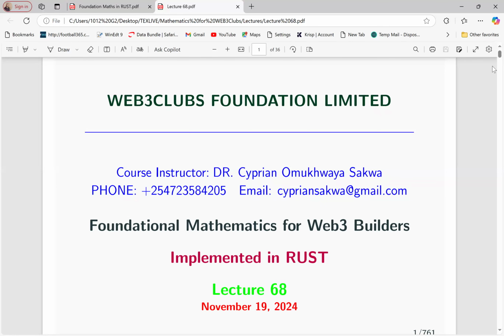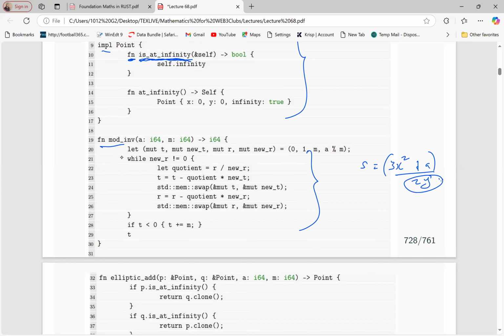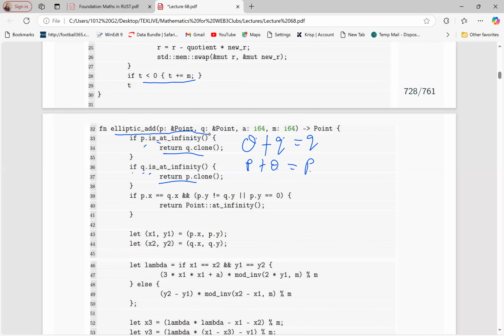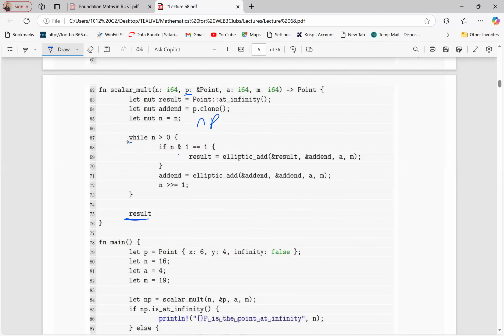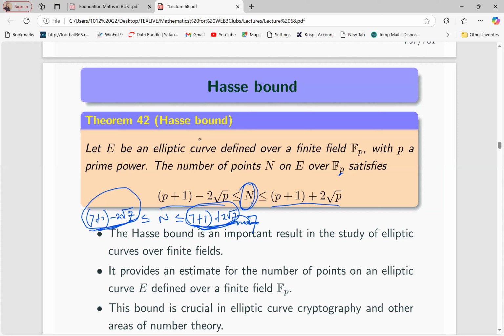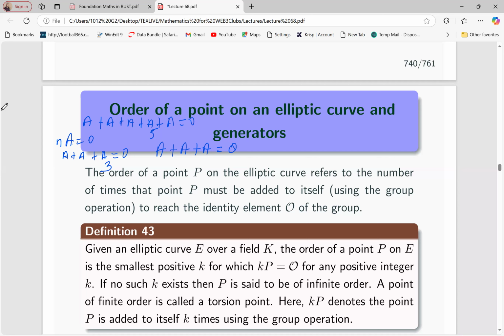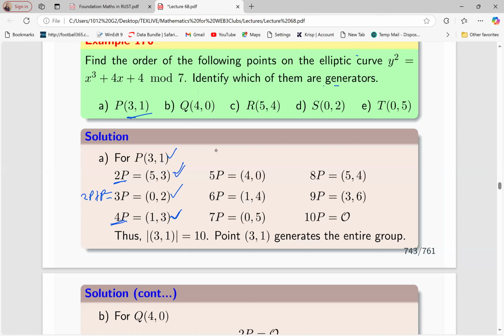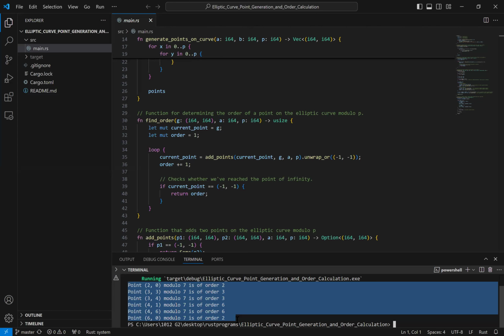Lecture 68 - Scalar Multiplication On Elliptic Curves